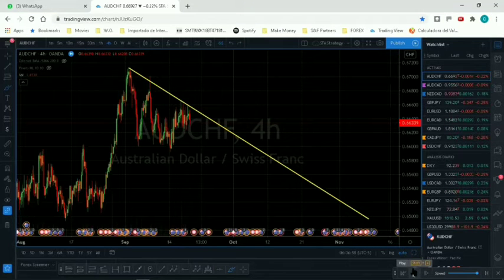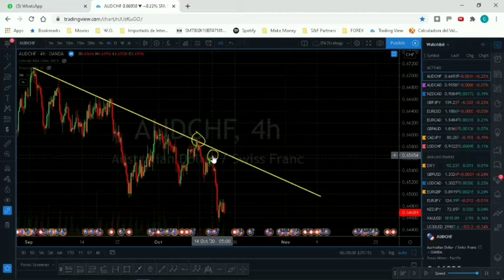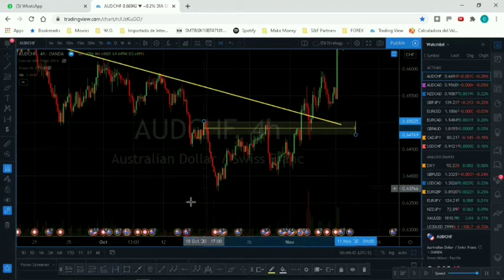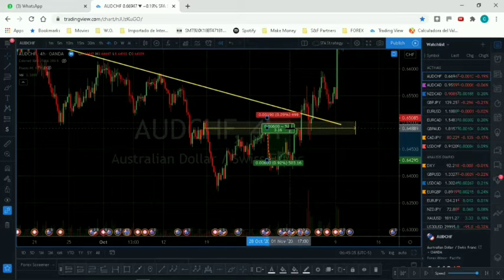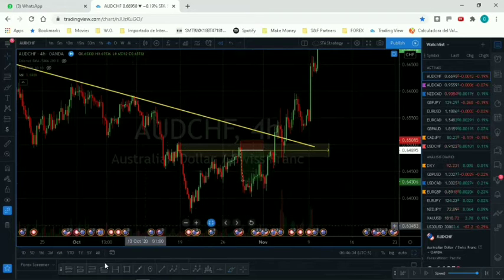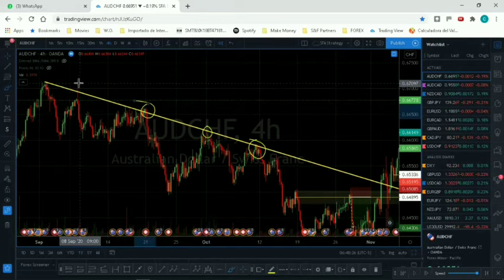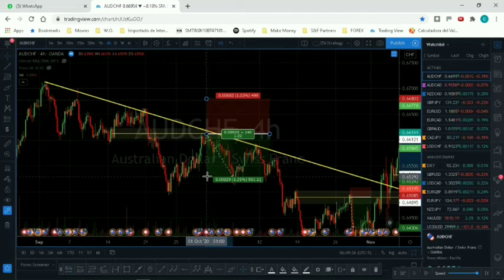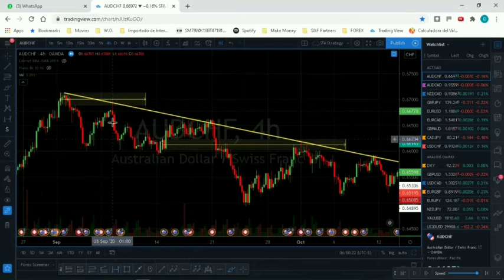GO TRENDLINES WORK?